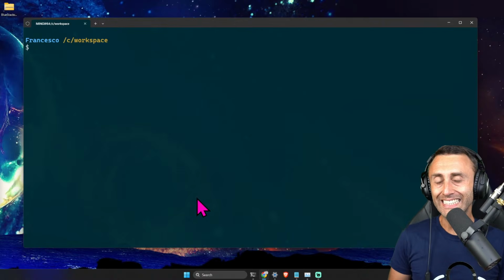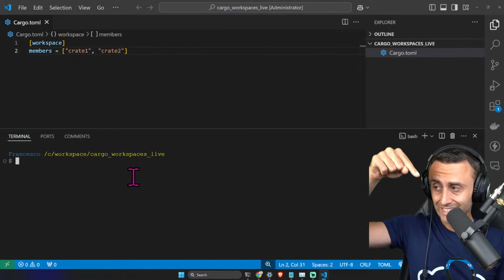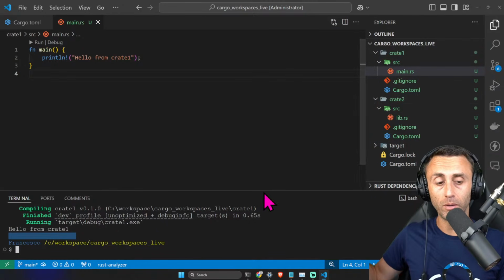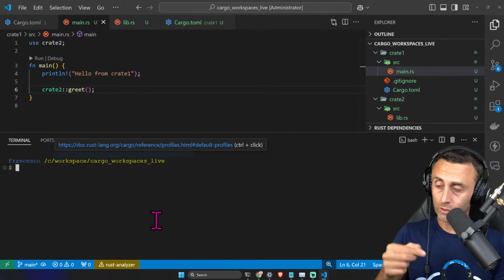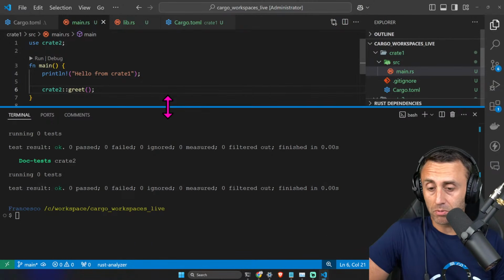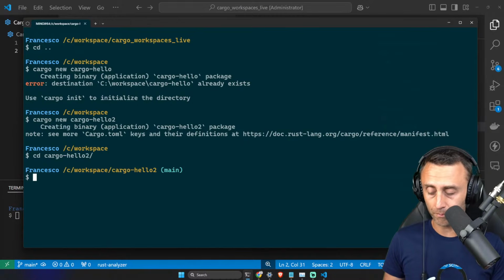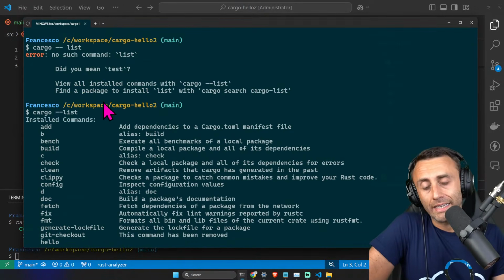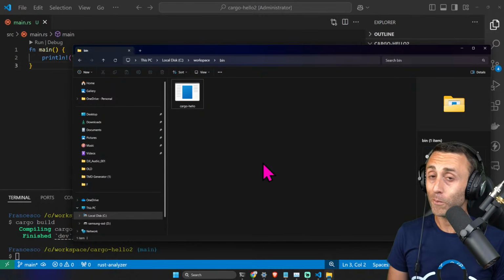Cargo Workspaces, Cargo Install, Cargo custom commands - Full Crash Rust Tutorial for Beginners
- Cargo Workspaces
- Cargo install command
- Cargo custom commands

0:00 Introduction to Cargo Workspaces
0:50 Example of Cargo Workspaces
9:37 Installing Binaries with cargo install
11:05 Extending Cargo with Custom Commands
15:40 Conclusion: In the next lesson: Smart Pointer